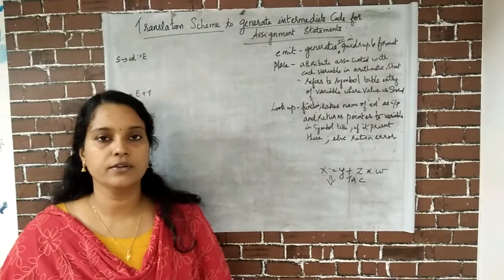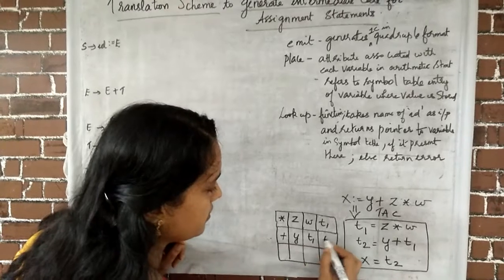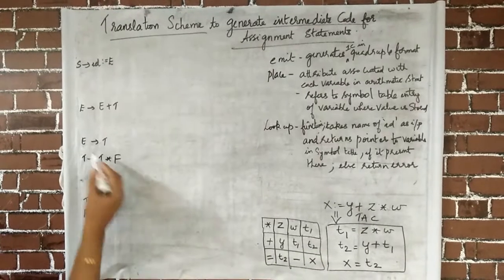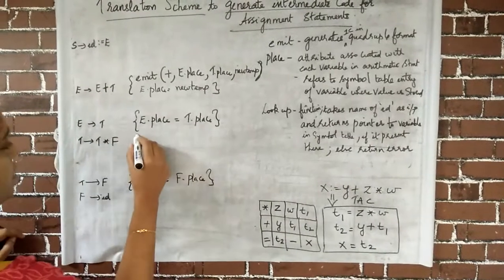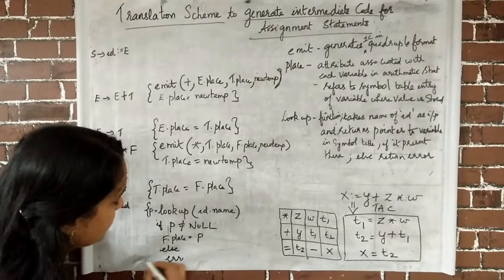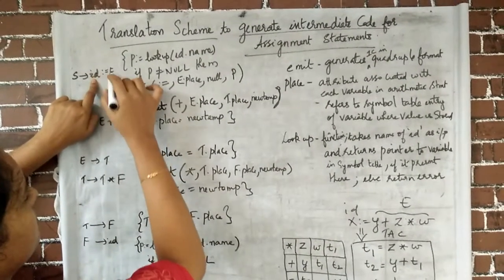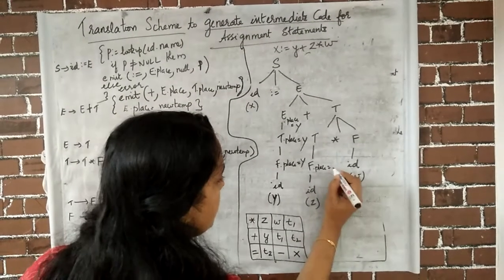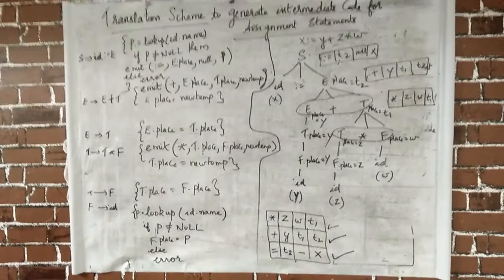Module V -Translation Scheme for Assignment Statements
Generate quadruples for assignment statements